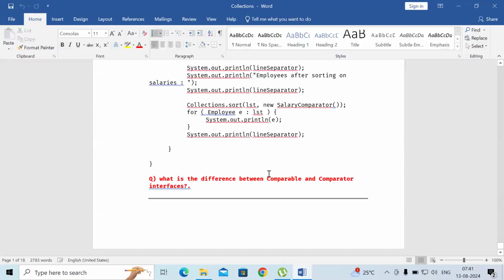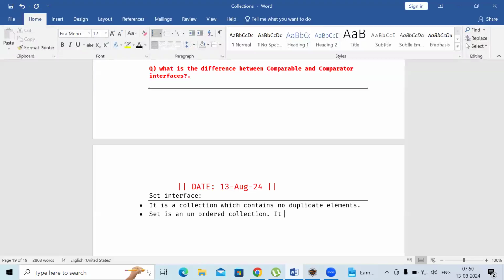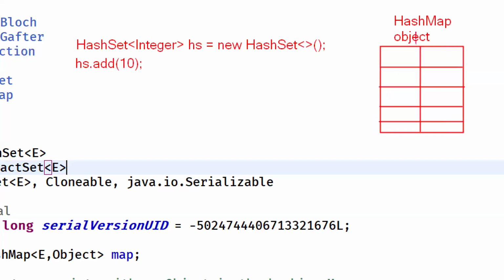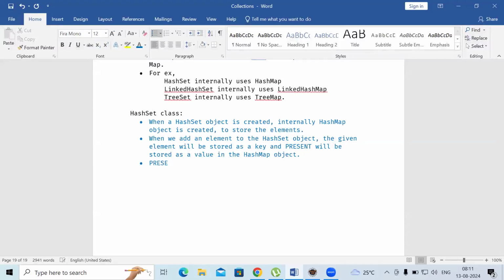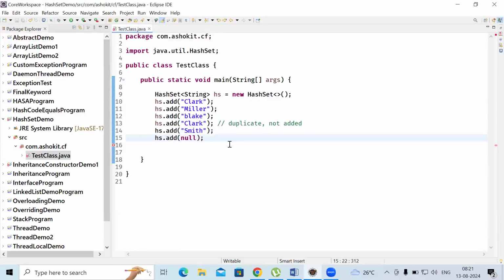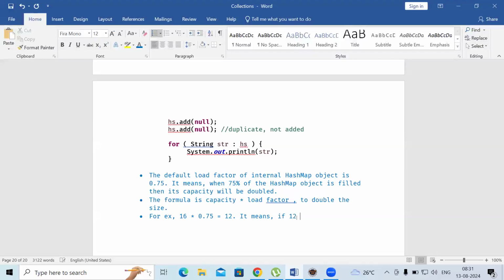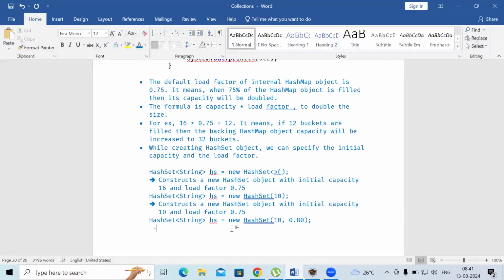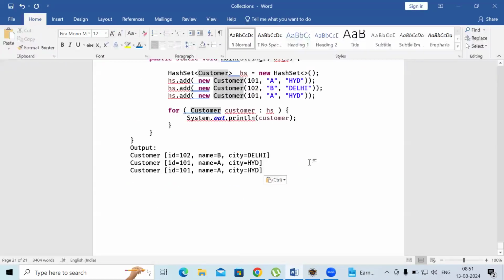87. Core Java